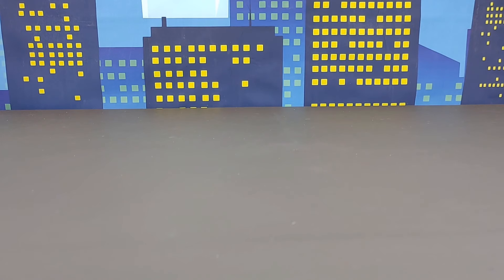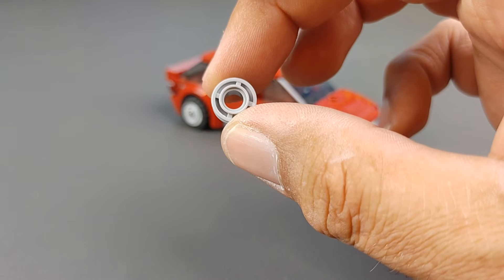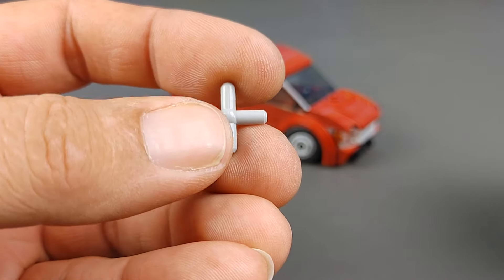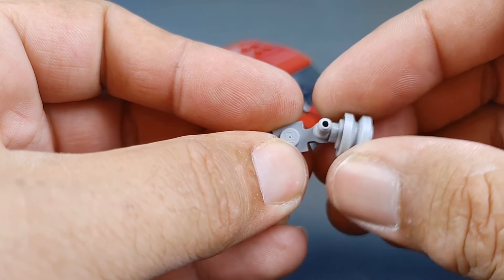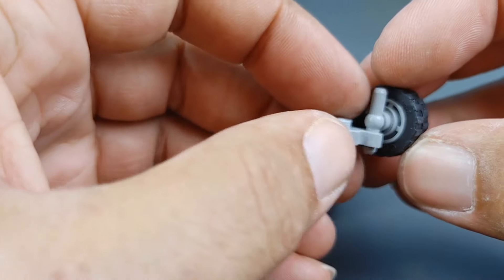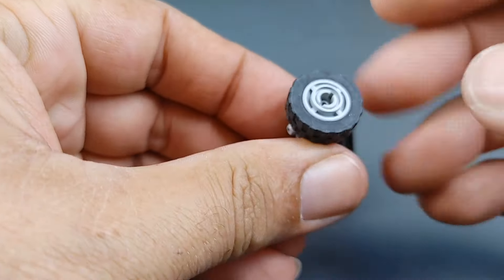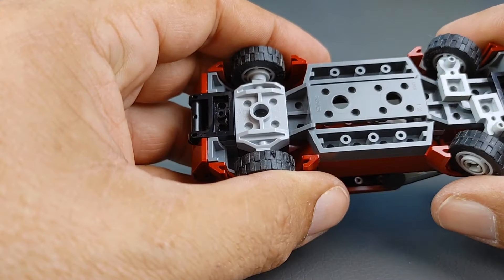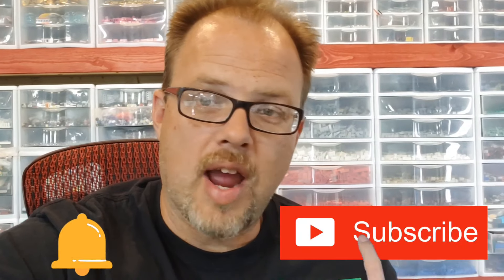How To Make Wheels Turn On A Lego Car.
Link to become a member to my channel.